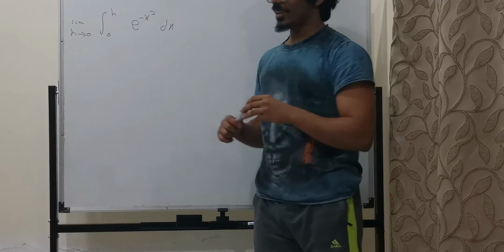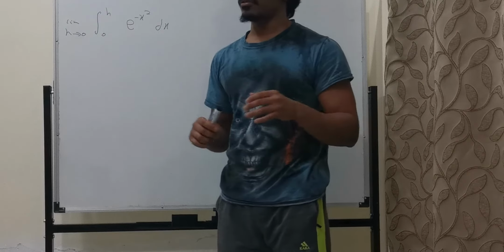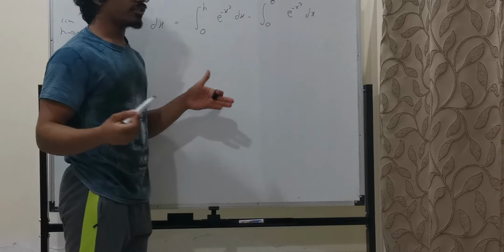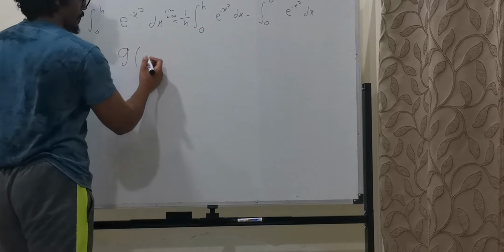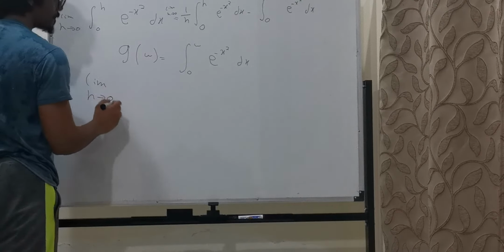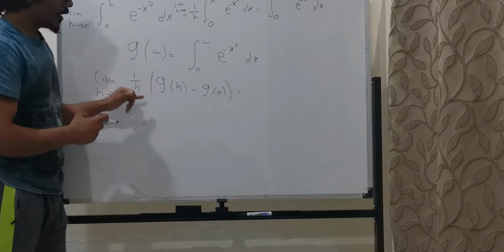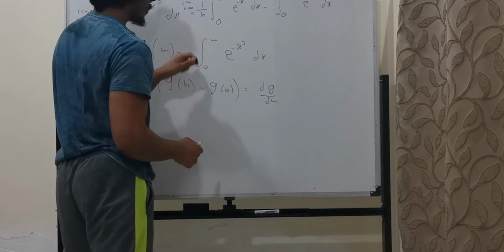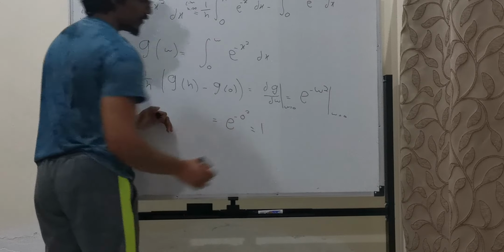Crazy looking integral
Integral of e^-x^2